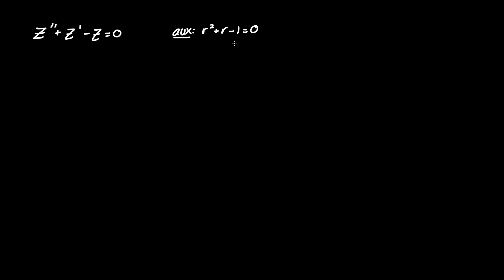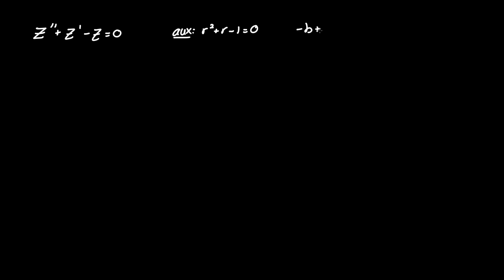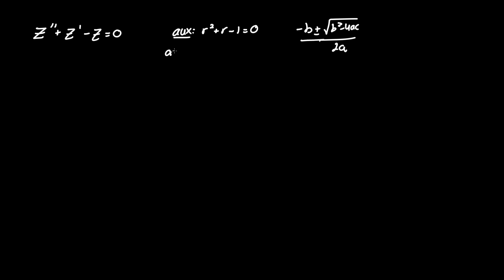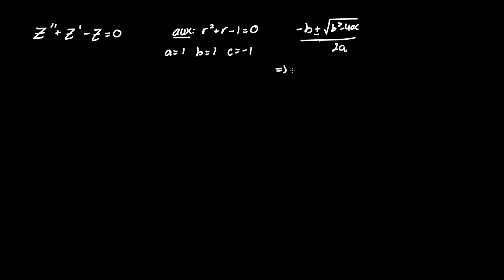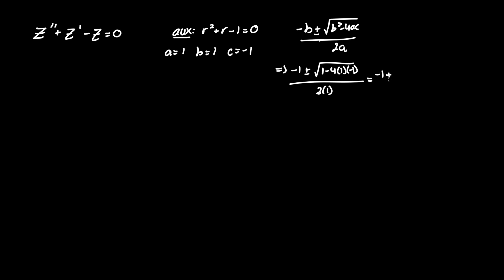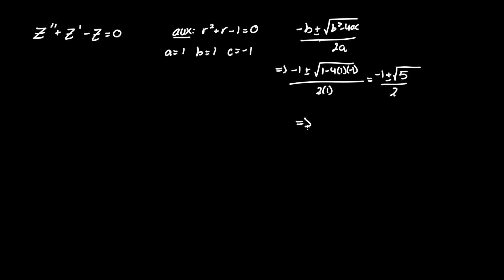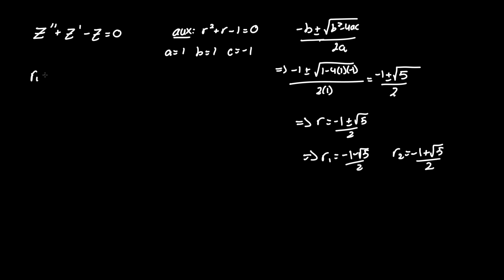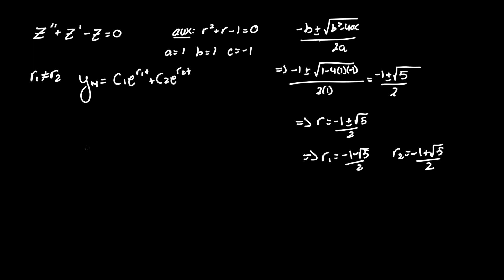z'' + z' - z = 0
Determine the general solution to the given differential equation z'' + z' - z = 0. In other words, find the general solution to the given homogenous differential equation by means of characteristic/auxiliary equations and roots.

Hey everyone, I hope you learned and understood the Differential Equations problem (Solving Homogenous Differential Equations) a little better. Thanks!